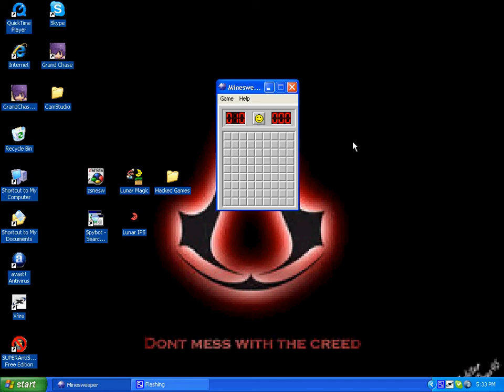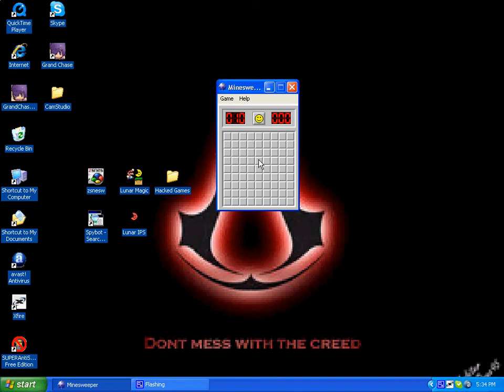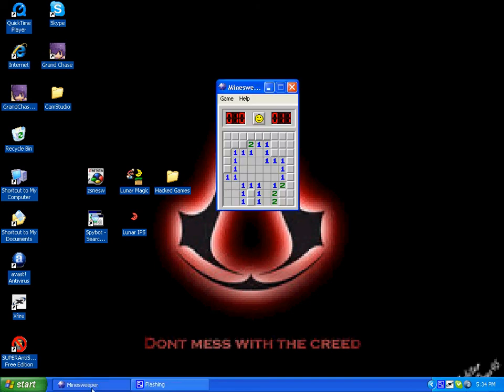How to Cheat on Minesweeper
Ok I decided to put anothere tutorial out there, but not just any tutorial.  As the title says, this tutorial teaches you how to cheat on minesweeper.